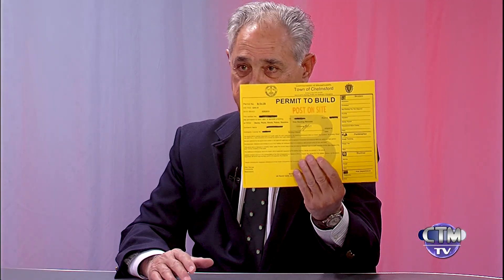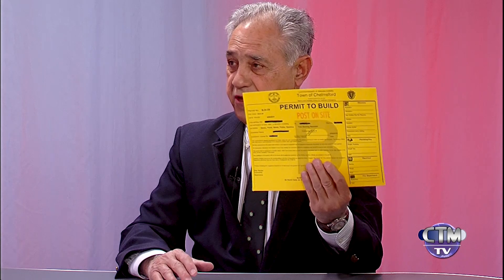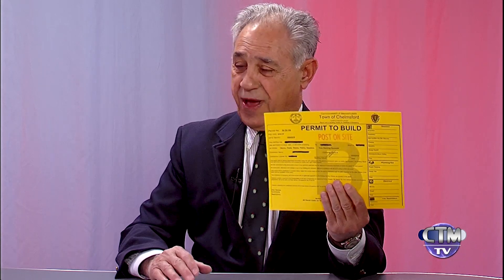The Current Buzz: Shaun Shanahan - October 29, 2019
Dean Contover of The Current Buzz talks with Shaun Shanahan, Building Commissioner of Chelmsford, MA.